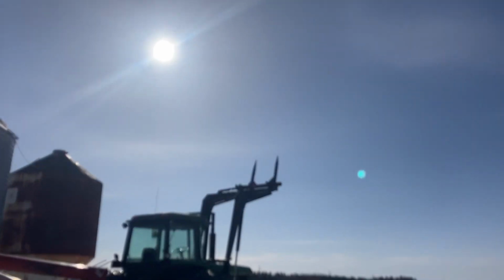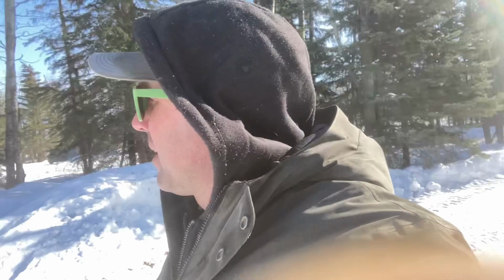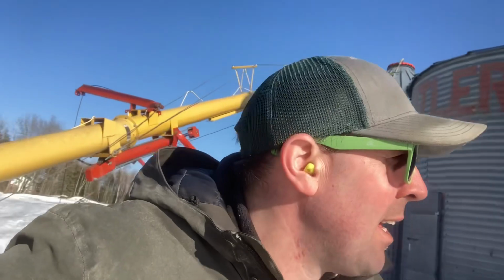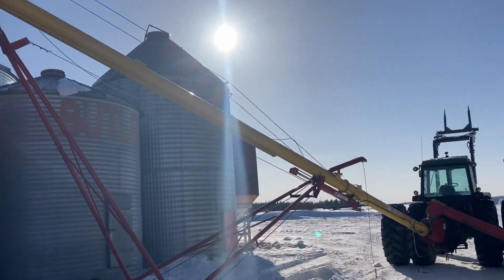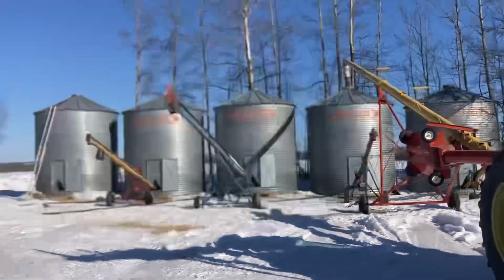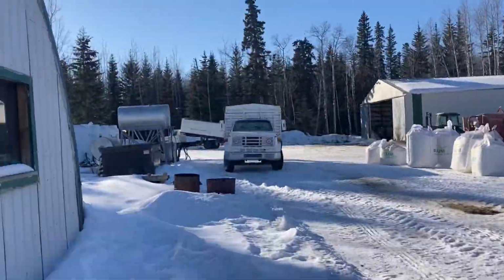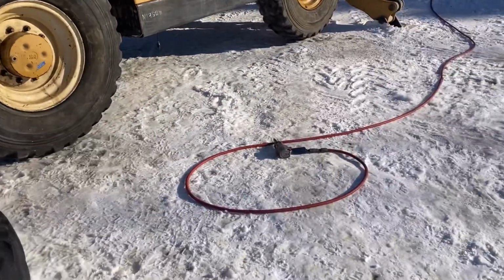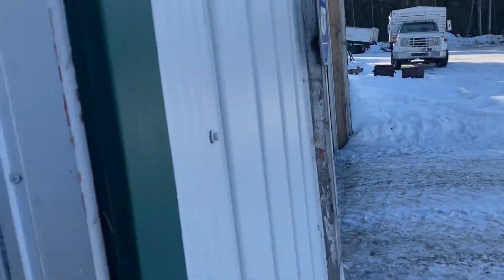Tele-handler tire change over, Finally.